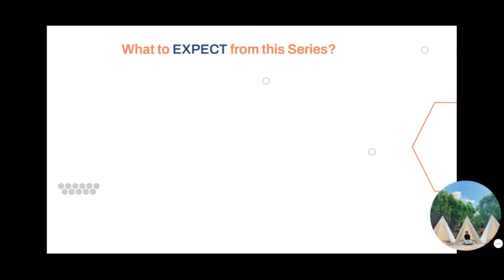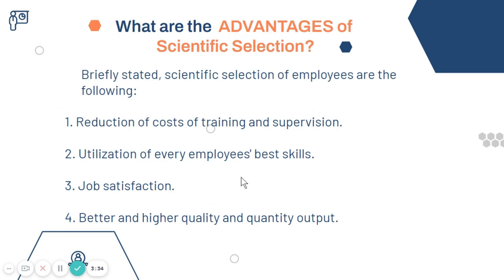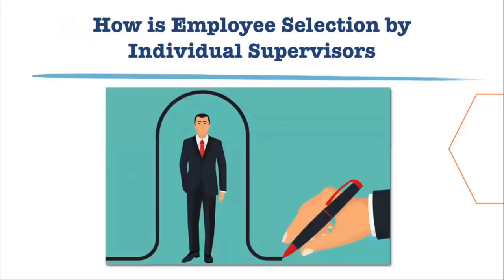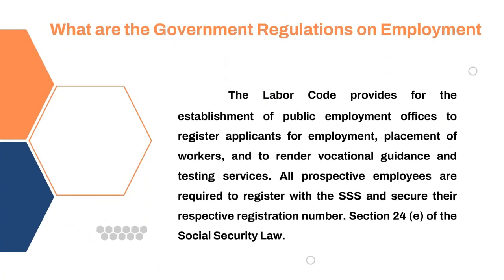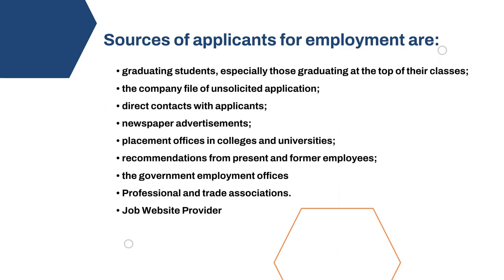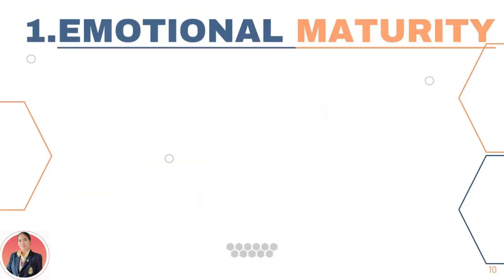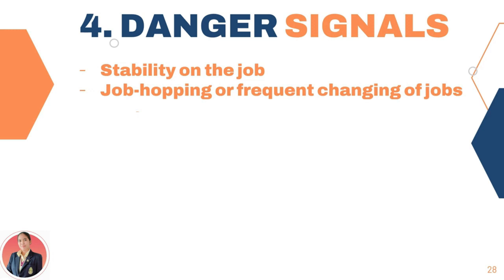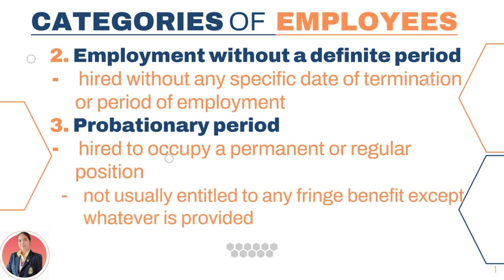PERSONNEL MANAGEMENT LESSON SERIES 3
personnelmanagement lesson series
selection, and
stepbystepproceduresinselection,recruitment,andhiring